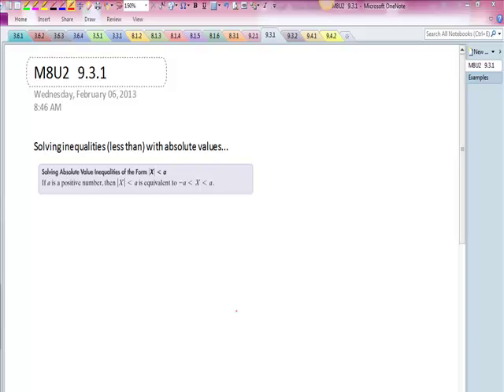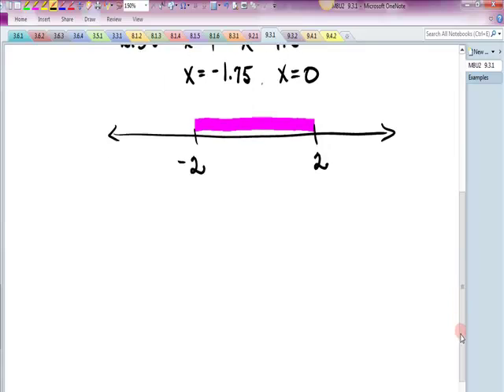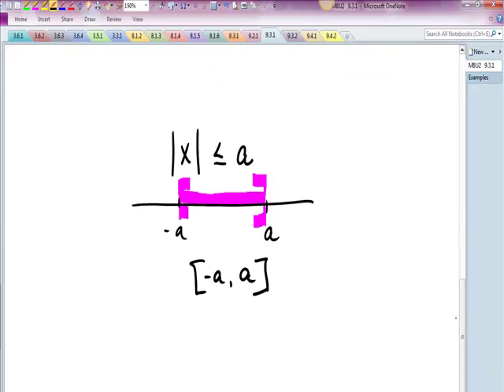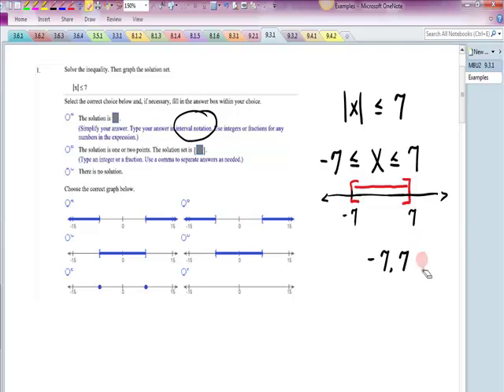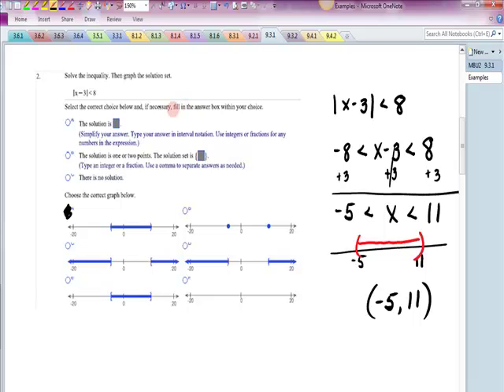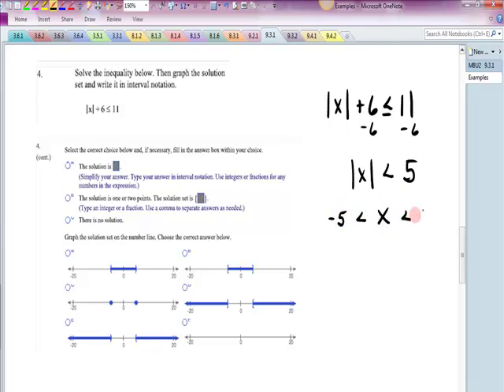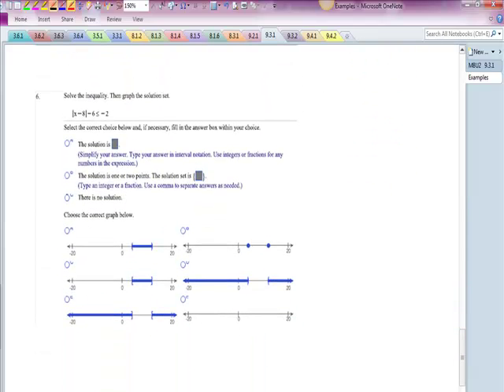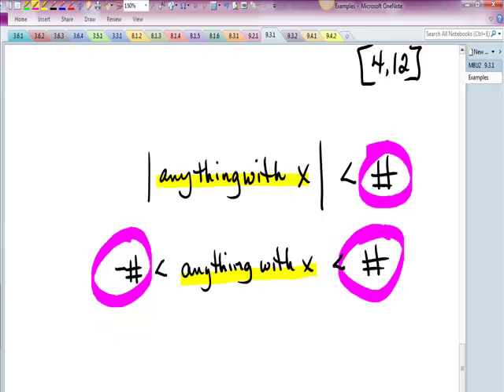m8u2 9 3 1